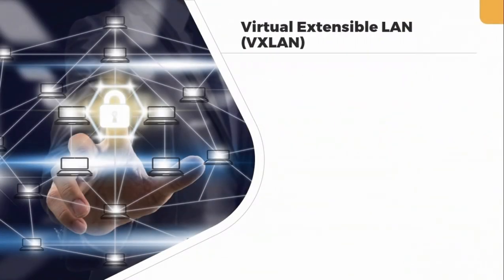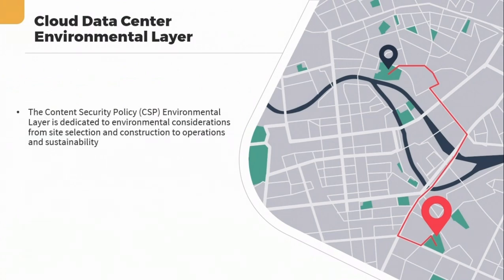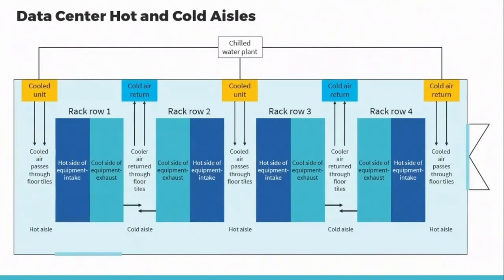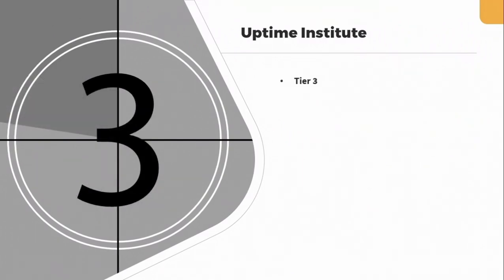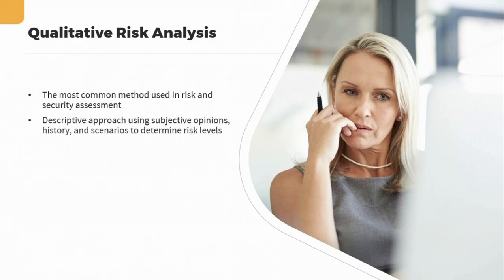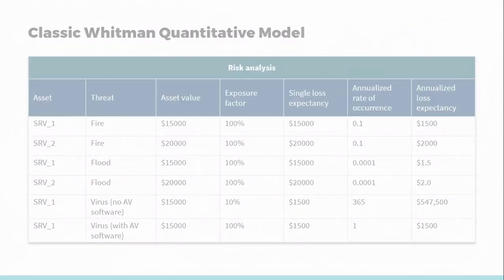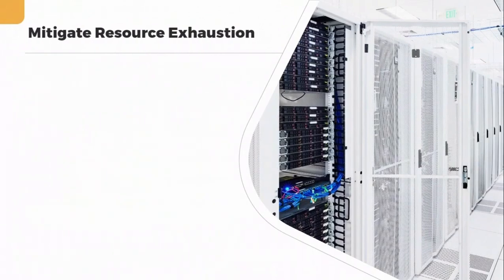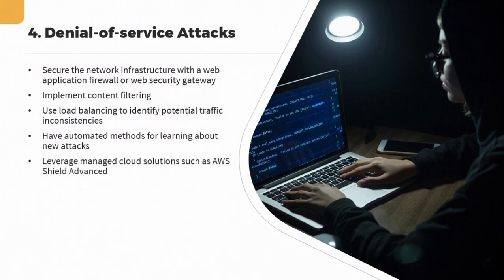CCSP Complete Tutorials Training Course